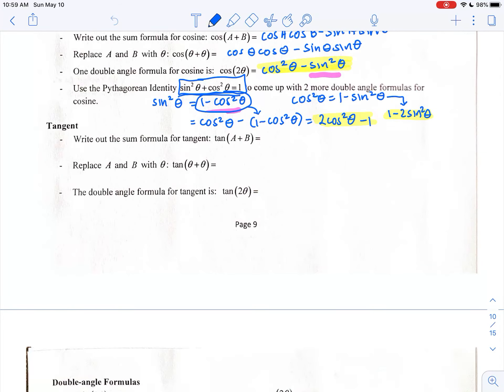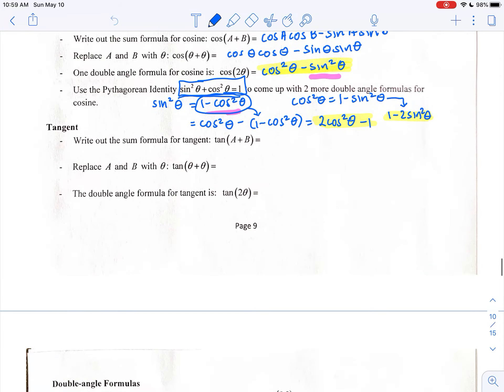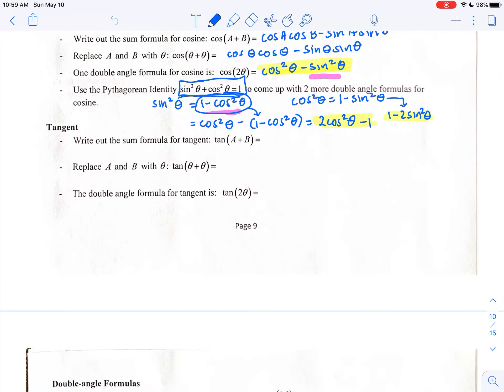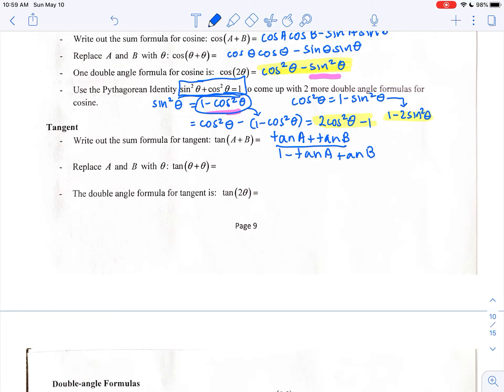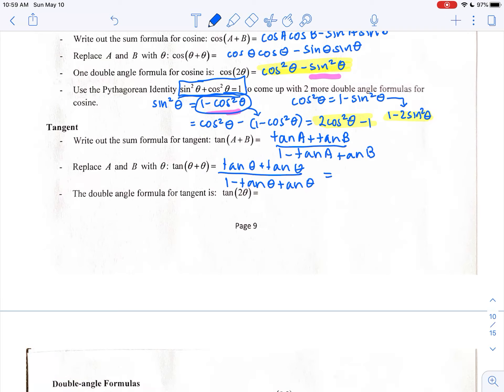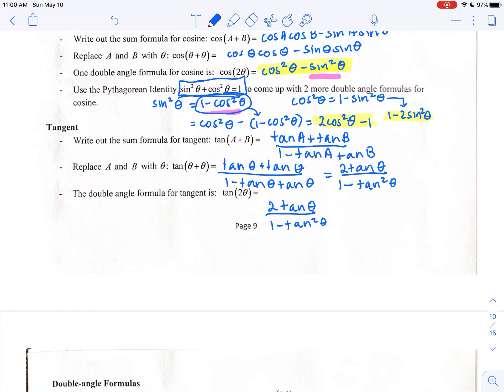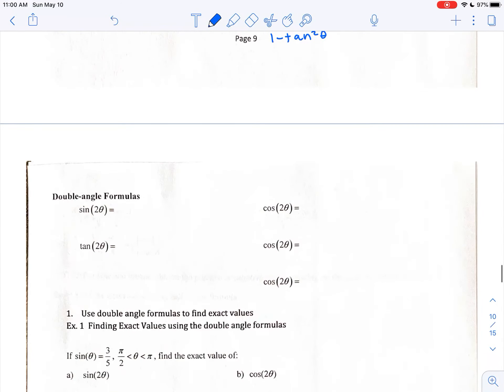Proving tangent double angle